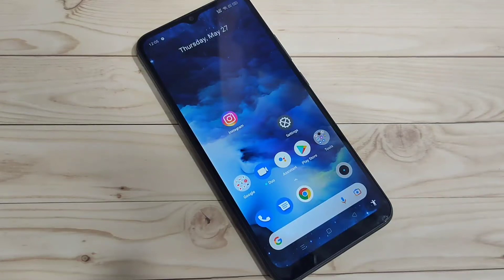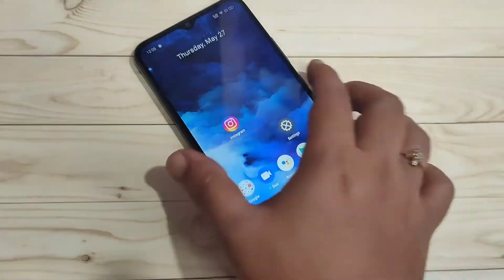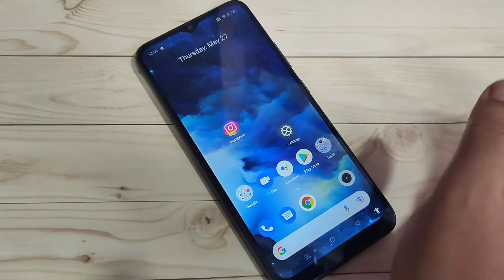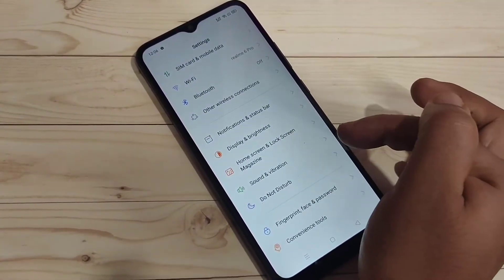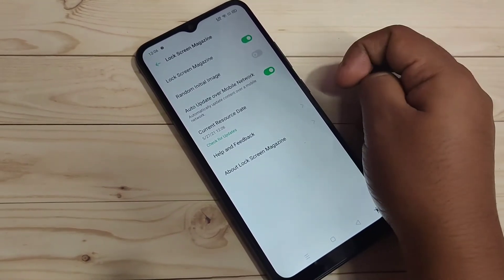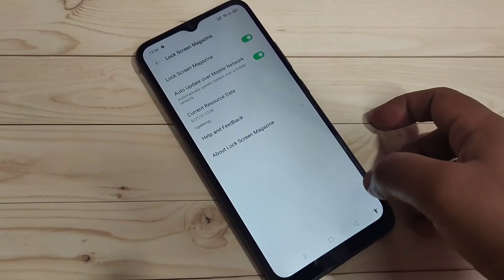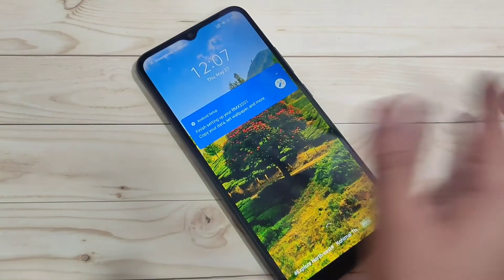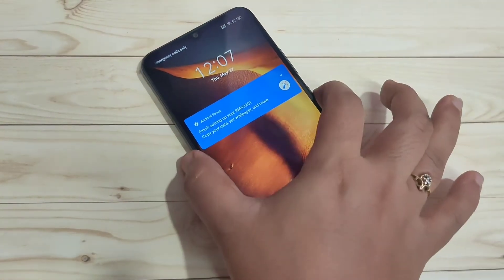Realme C20 | Change Lock Screen Wallpaper Automatically in Realme C20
Hi friends this video shows you that " How to change lock screen wallpaper automatically in Realme C20 "